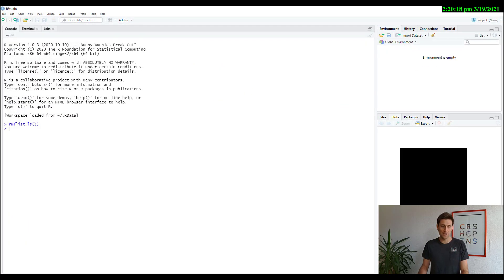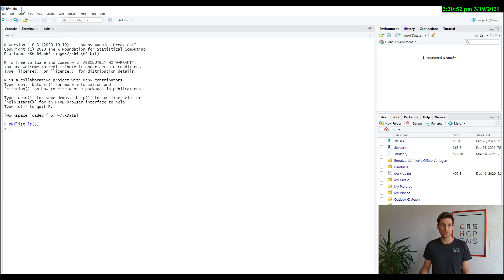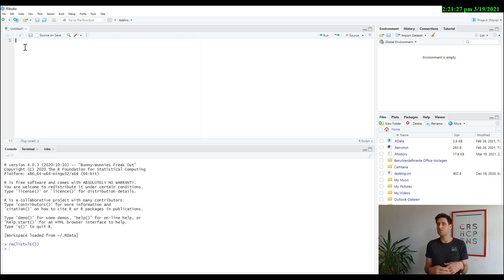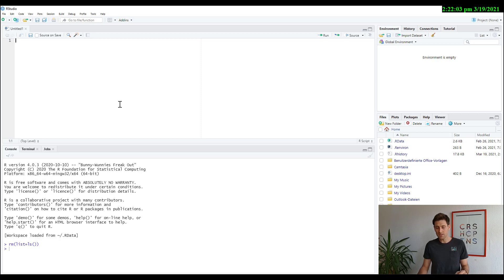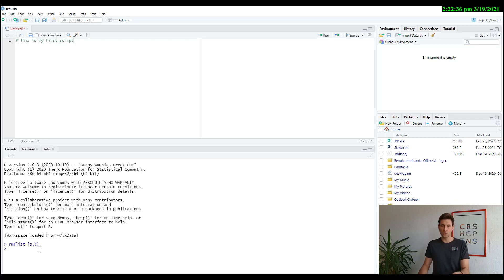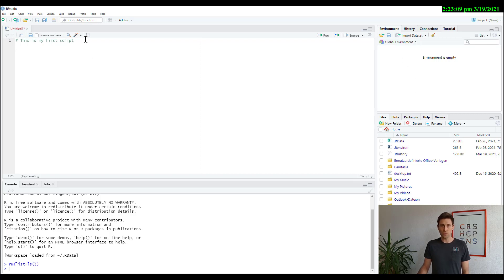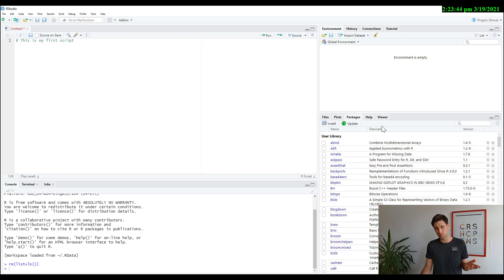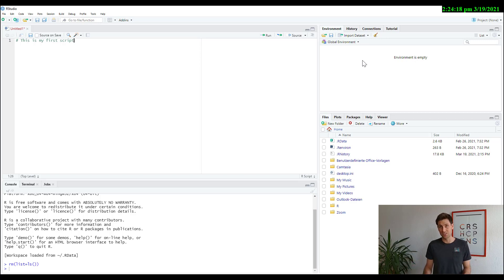Week 2: The R interface